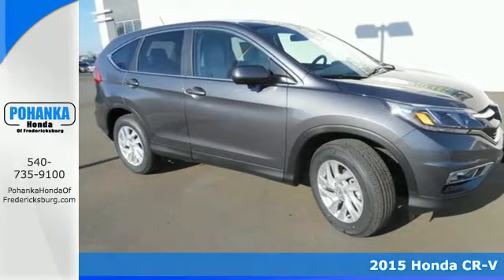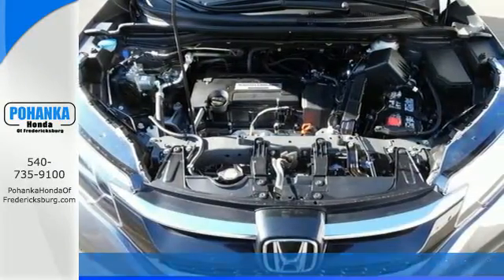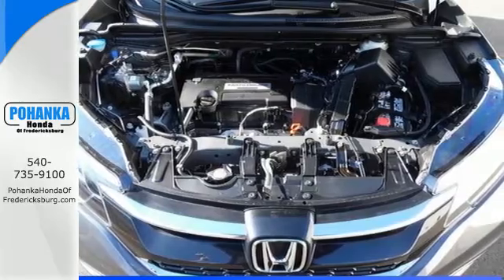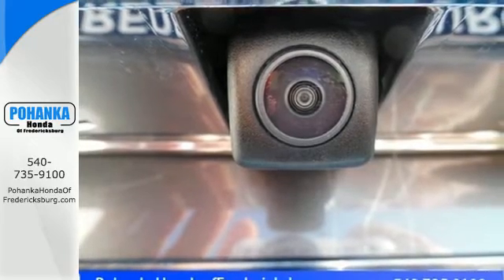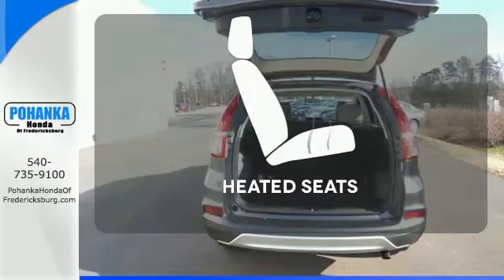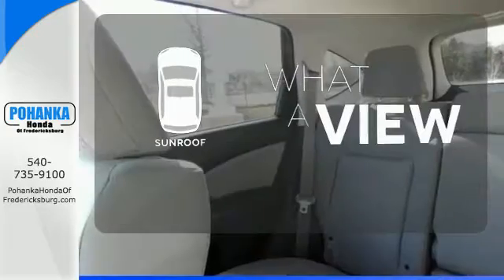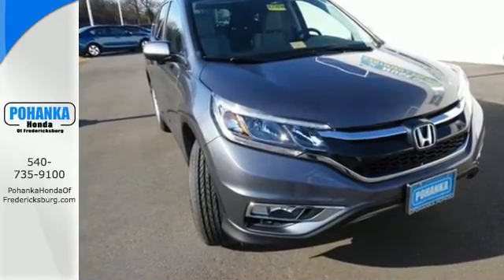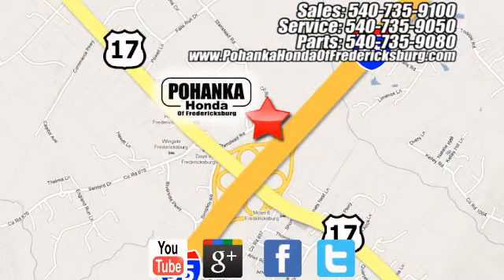2015 Honda CR-V Fredericksburg VA Richmond, VA FFH649073 - SOLD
Year: 2015
Make: Honda
Model: CR-V
Trim: EX
Engine: 2.4L I4 DOHC 16V i-VTEC
Transmission: CVT
Color: Gray
Interior: Gray
Stock #: FFH649073
VIN: 2HKRM4H56FH649073
AWD. Happy-go-lucky! Stunning! If you want an amazing deal on an amazing car, with just about everything you could order, then take a look at this fully-loaded 2015 Honda CR-V. It's both a family friendly and sporty SUV. All prices exclude taxes, title, license, and dealer processing fee of $599.00. Published price subject to change without notice to correct errors or omissions or in the event of inventory fluctuations. All features not on all vehicles. Vehicles shown are for illustration purposes only. MPG is based on 2015 EPA mileage ratings. Use for comparison purposes only. Your mileage will vary depending on driving conditions, how you drive and maintain your vehicle, battery-pack (hybrid only) and other factors.

Address:
60 South Gateway Drive